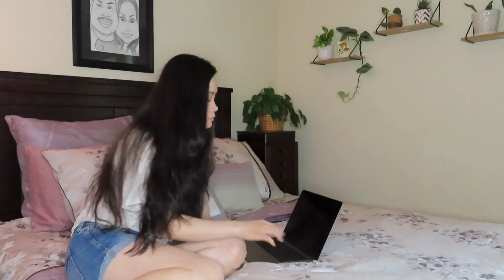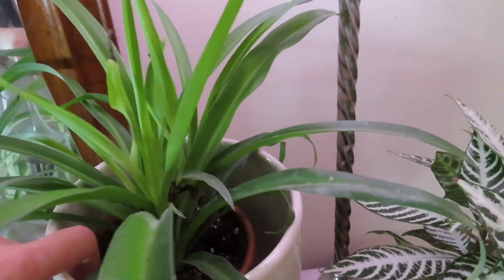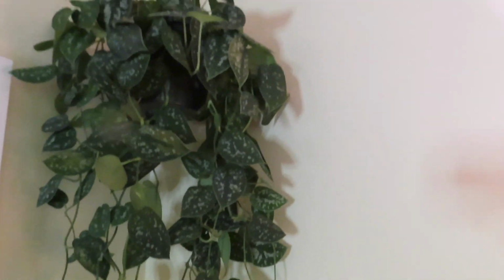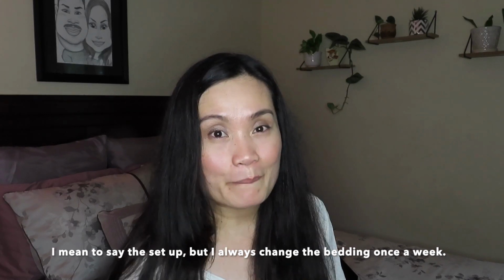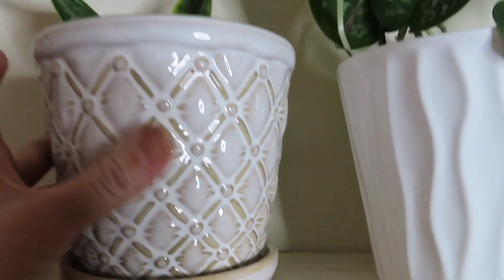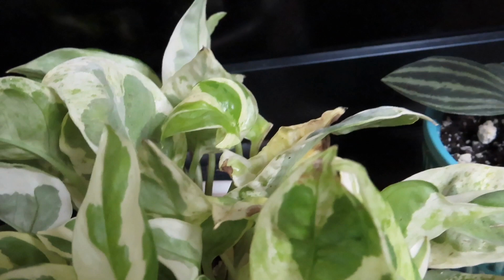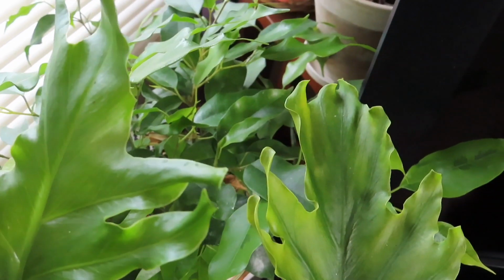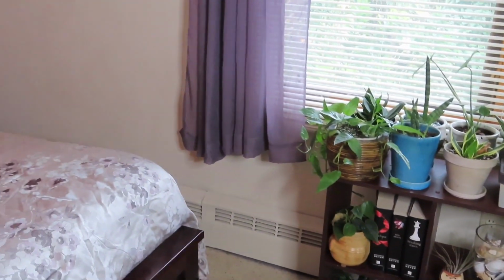My 50 Plants in My Bedroom Tour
I have 50 plants loving and enjoying my bedroom. and I am enjoying them too.Thanks for giving me such a great quality of air to breathe in everyday.
I don't have  rare plants I mostly have common plants , but I like them all coz its always easy to take care.
What plants do you have growing in your bedroom?

PlantsIm showing here:

Snake plants
Spider plants
Fern
Zebra plants
Peace Lily
ZZ plants
Philodendron Silver
Ivy
Palm
Parallel peperomia
Cebu Blue Pothos
Philodendron Seloum " Hope"
Ficus Benjamina
Bird of Paradise
Aloe
Purple Passion
Syngonioum "Arrowhead" plant
Chinese Evergreen
Silver pothos
Philodendron cordatum
Haworthia Zebra
Marble Queen pothos
Airplants
Draceana Janet Craig